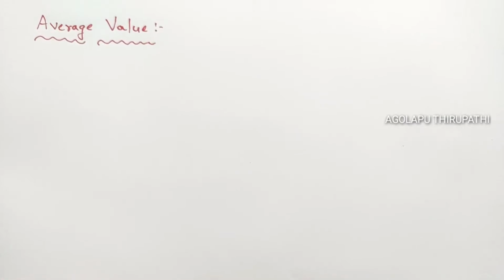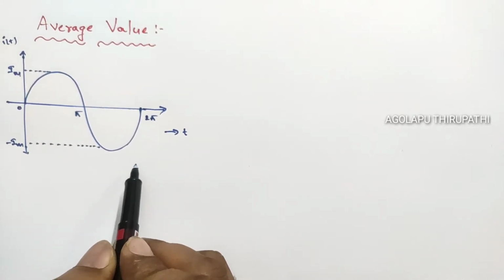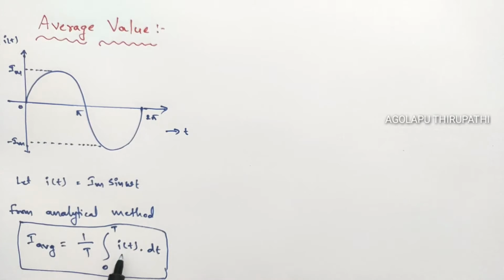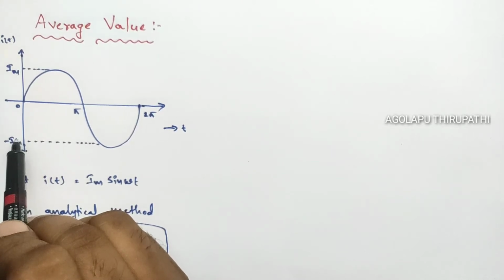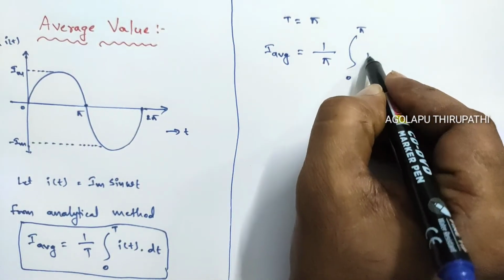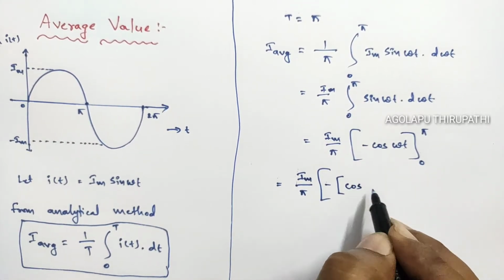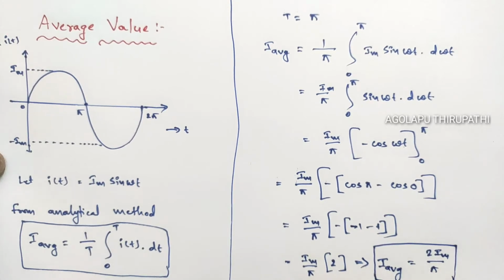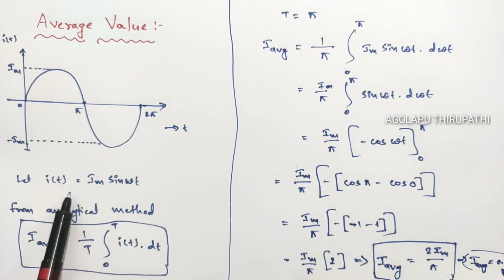Average Value of a sine waveform || AC Circuits || BEE